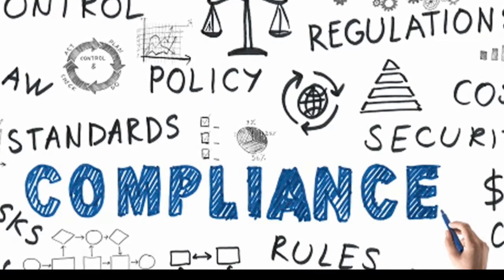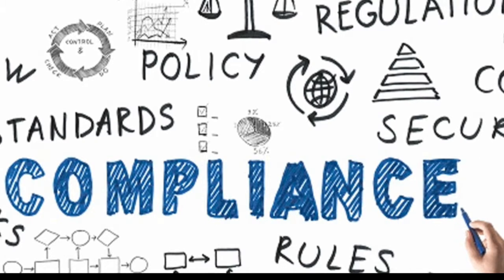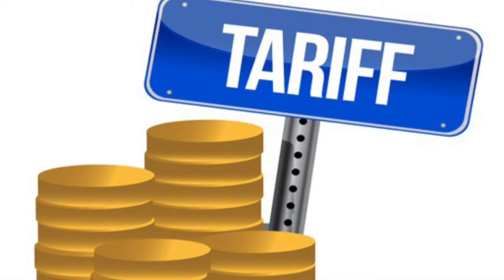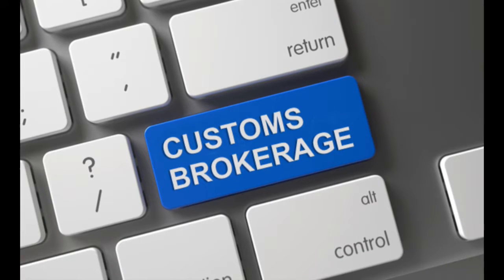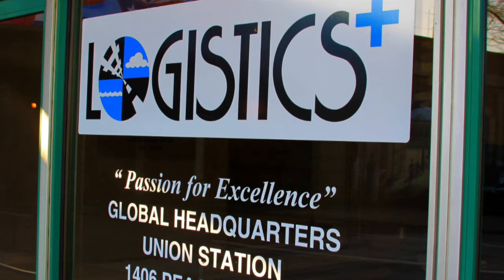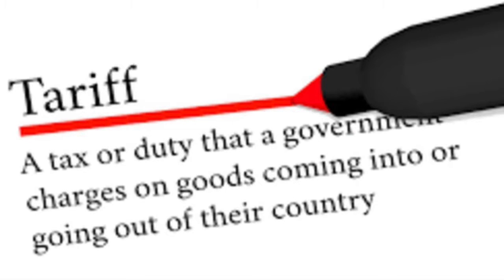Logistics Plus Inc. - WPSE Radio Business Spotlight Nov 16, 2018 | Gretchen Blough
Logistics Plus Inc. is a worldwide provider of freight transportation, global logistics, and supply chain solutions. This is a recording of the WPSE Radio Business Spotlight interview with Gretchen Blough, Customs Brokerage Manager at Logistics Plus, that aired on November 16, 2018.

WPSE AM 1450/FM 107.1 is a commercially licensed radio station and the market's only money-business news-talk radio format station. It is owned by the Penn State Board of Trustees and operated by Penn State Behrend under the direction of a professional broadcast staff.